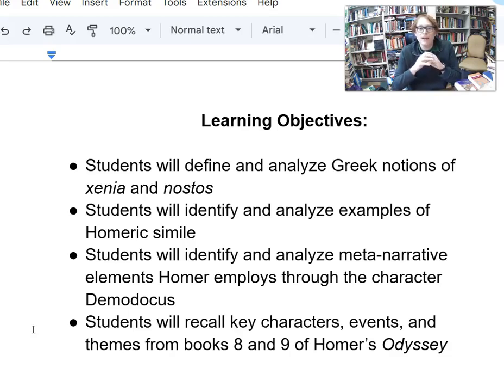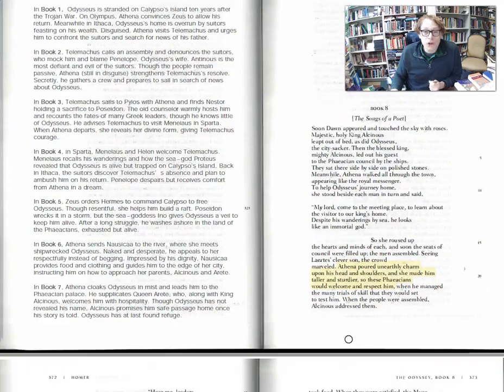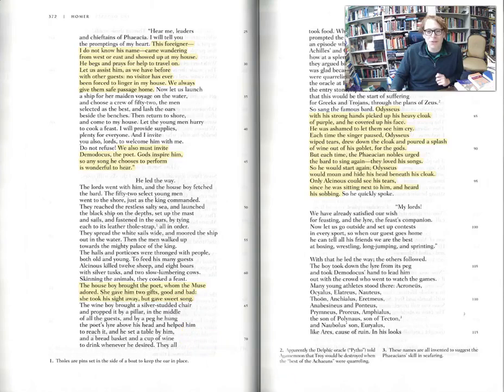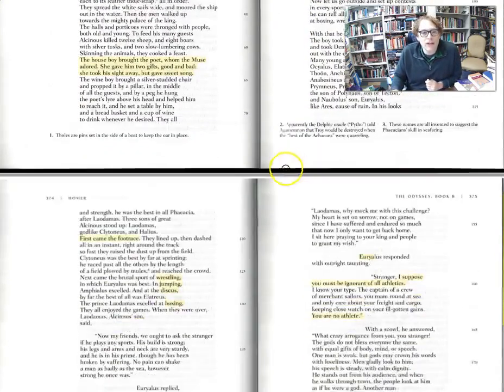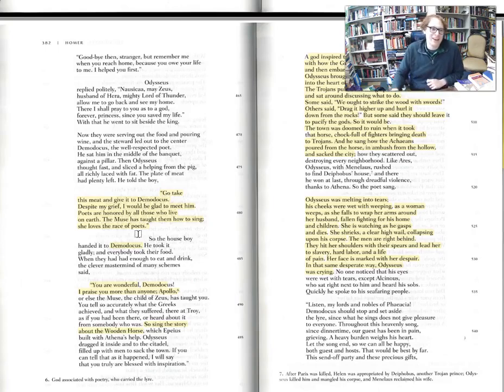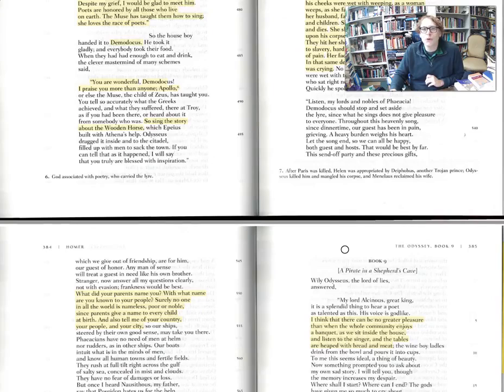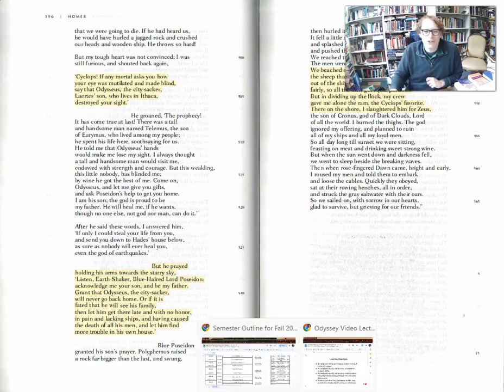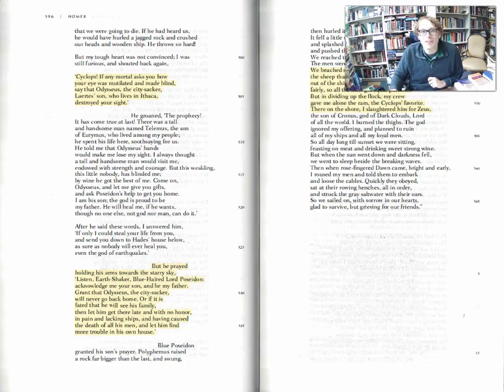Odyssey Video Lecture #1 (Books 8-9)